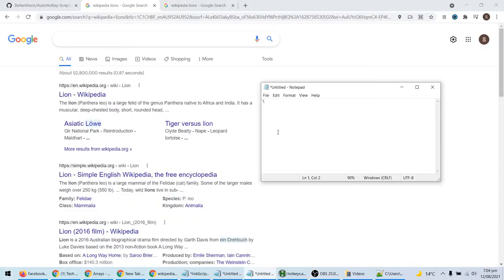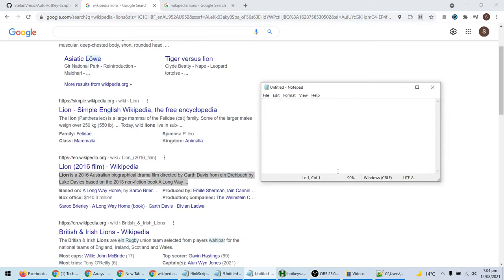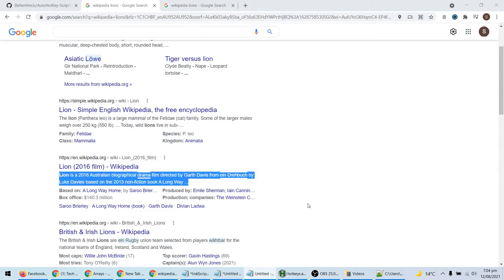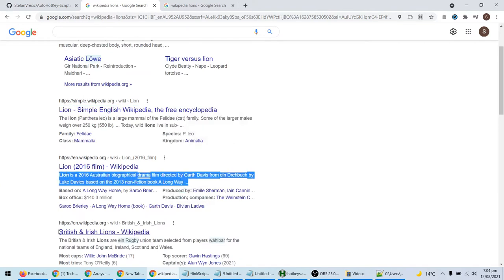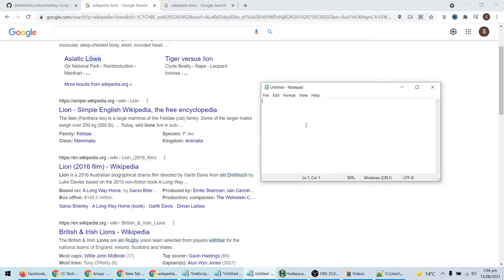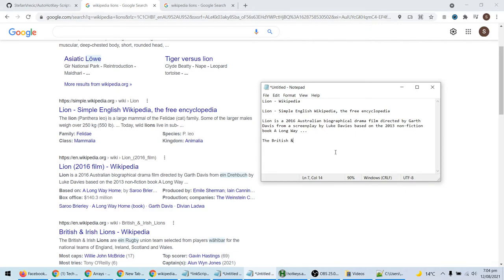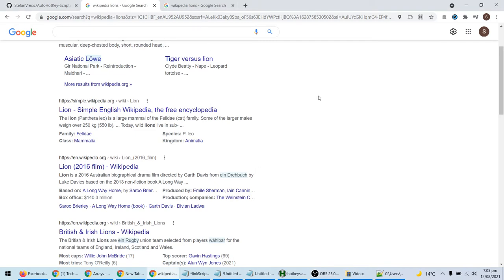[AutoHotKey] - Improve your copy and pasting for efficiency (Windows)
I wrote a script which you can use to improve your work flow :)

You need to install and download AutoHotKey

To use the script, you can change the hotkey from ^1:: to something else.
# = Windows Key
^ = Control
! = Alt
+ = Shift

I will do a video tutorial covering this in the future